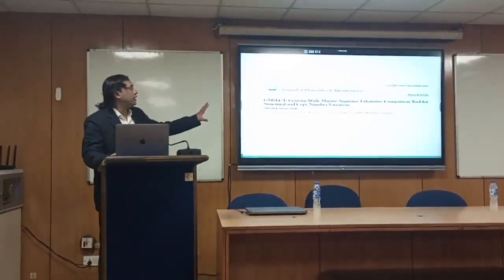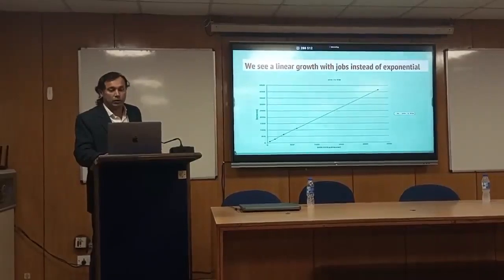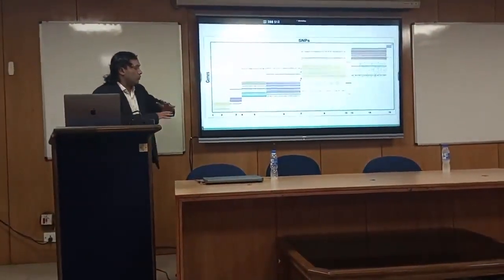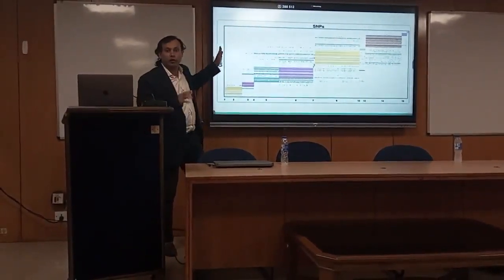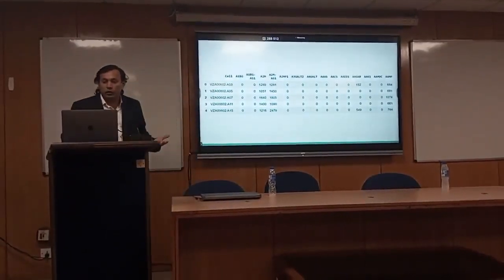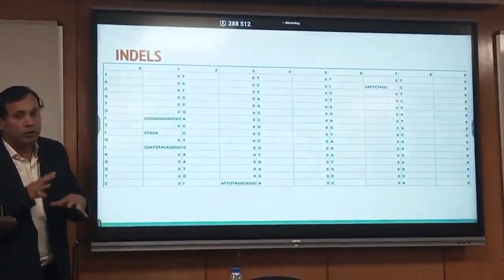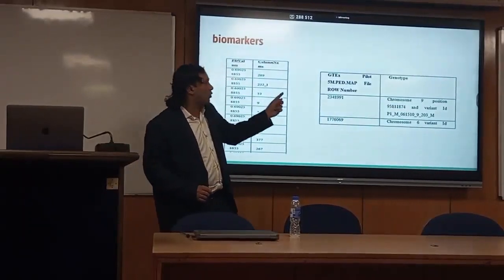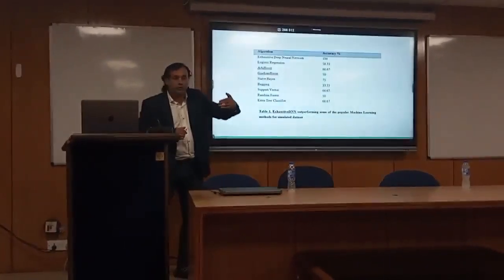PMB Lecture Delhi Univ South Campus Abhishek N. Singh, Machine Learning, Graphs,12th Sept '23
Abhishek Narain Singh, Machine Learning, Graph Algorithms, Supercomputing, Big Data and Statistics in Bioinformatics , Plant Molecular Biology Lecture Series